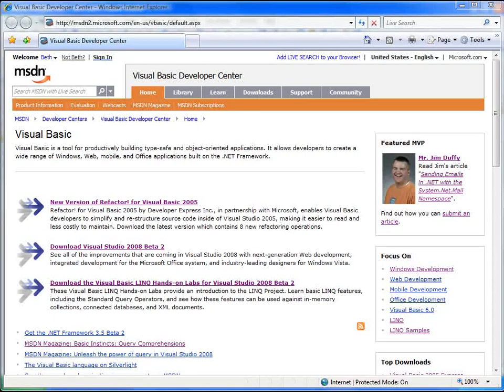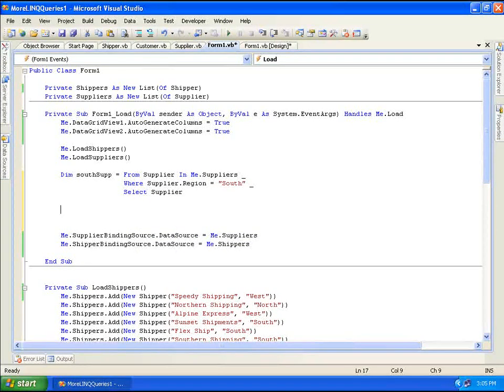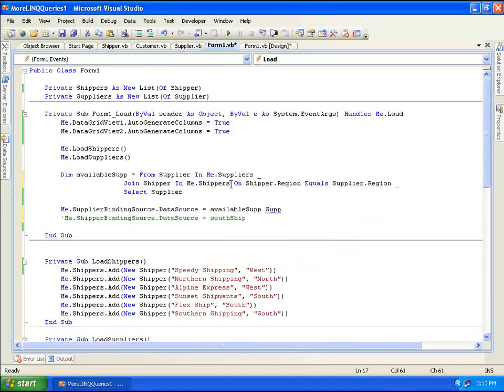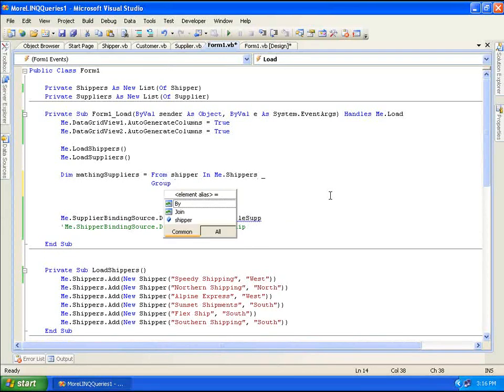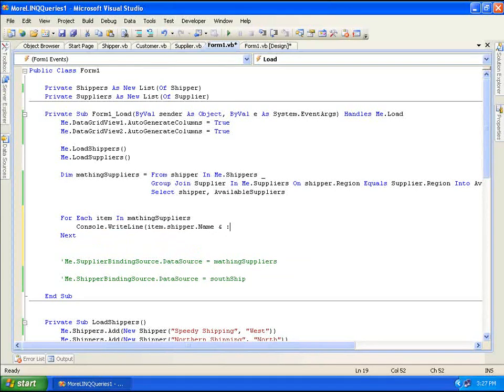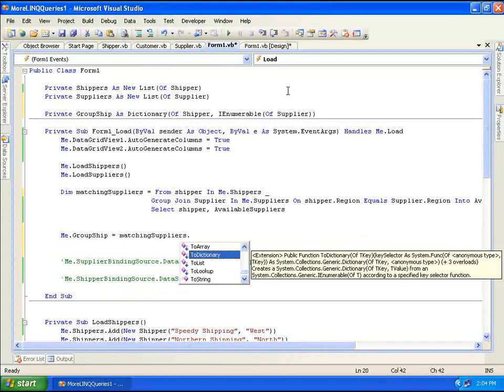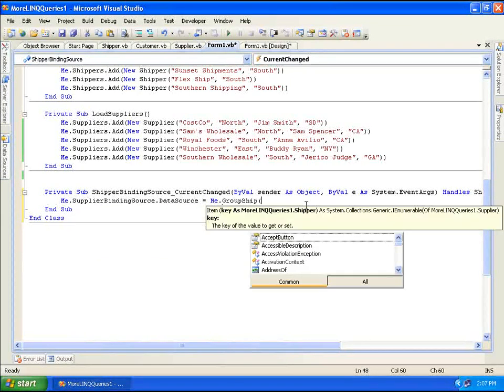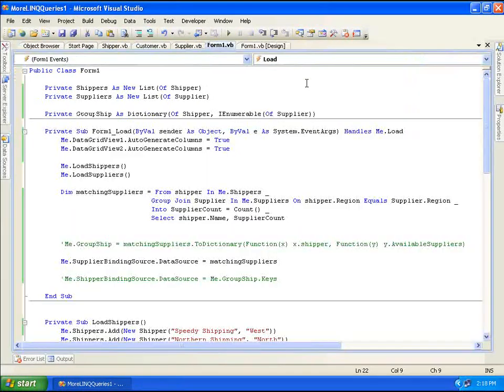02-LINQ Group And Aggregate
02-LINQ Group And Aggregate